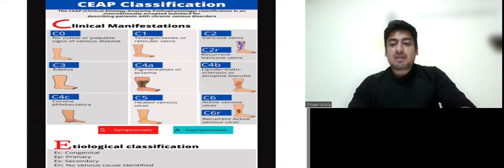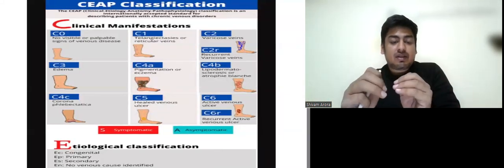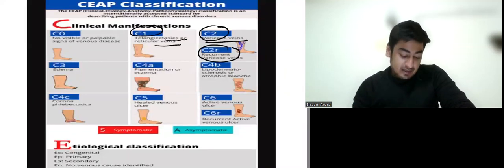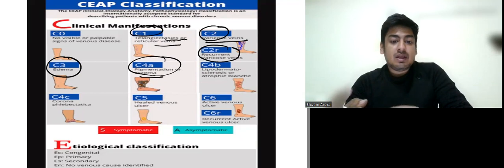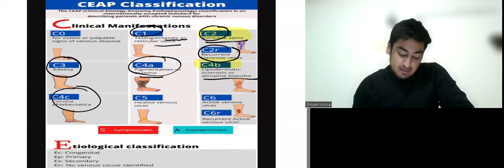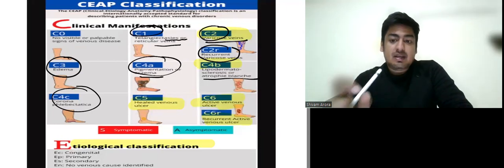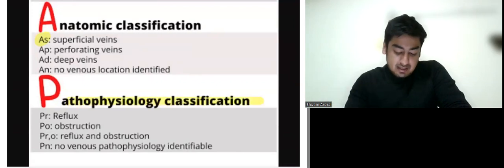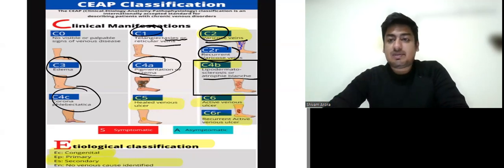POORI TARAH RATO-30 ll